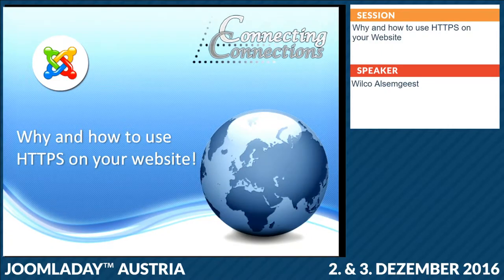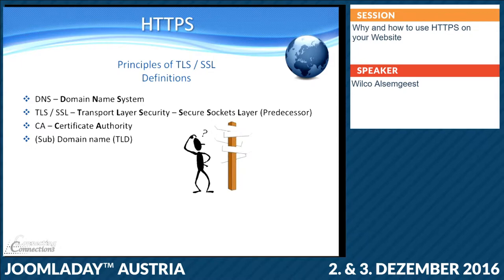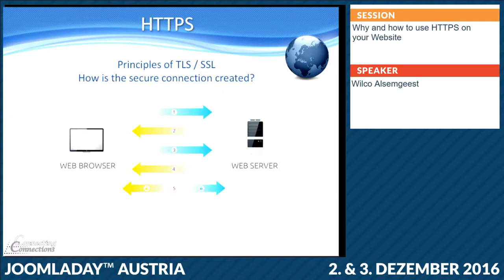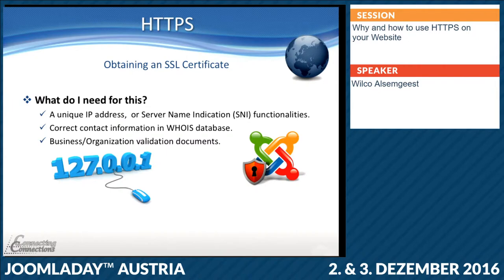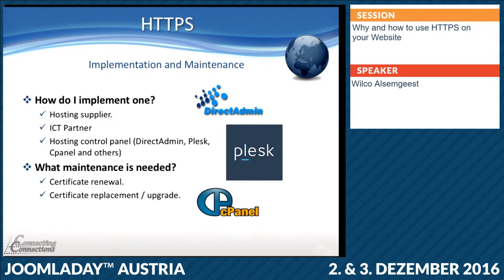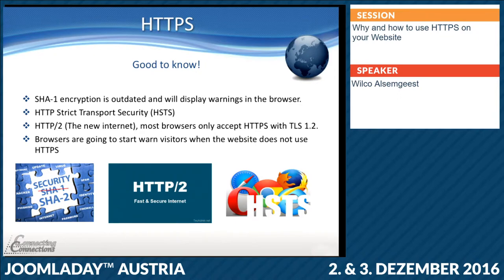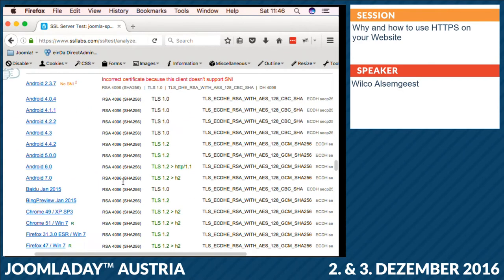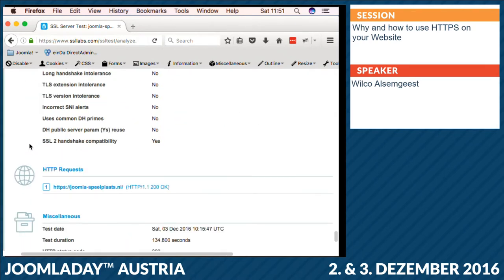JD16AT - Why and how to use HTTPS on your website!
Von Wilco Alsemgeest

Why should you use HTTPS and how can you use this?
These are the two most important questions when thinking about secure communication between the visitors and your website.
This is exactly what we going to learn/discuss in this session.
What is HTTPS? - How does the basics work? - What do you need to know about it? - How does it work with Joomla! ?